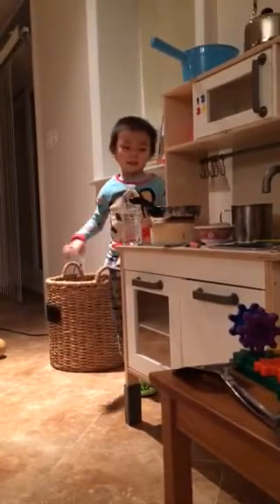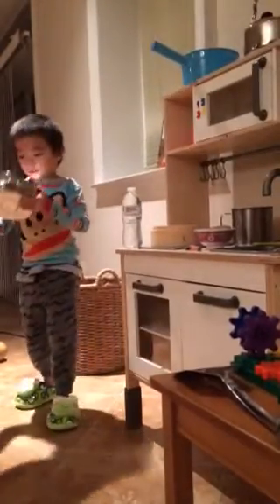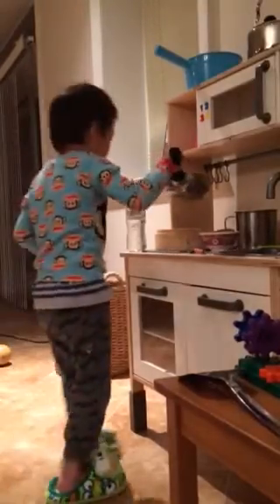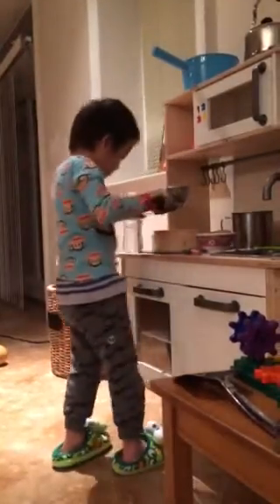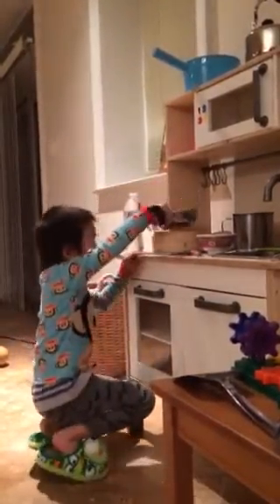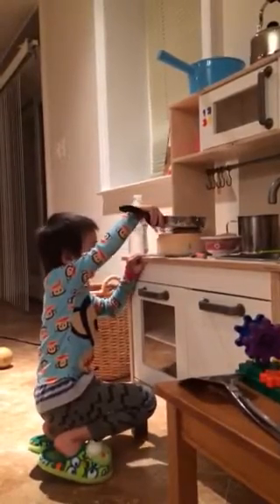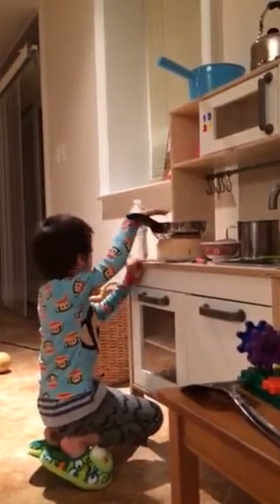Seasoning a wok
Playing at home